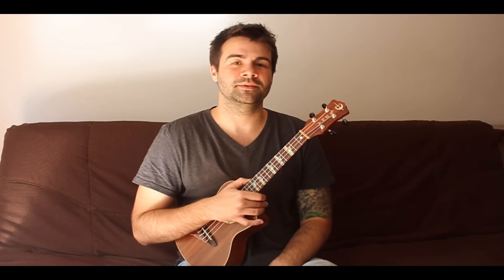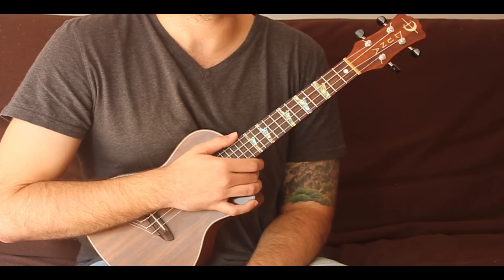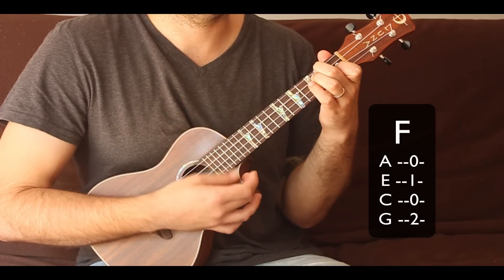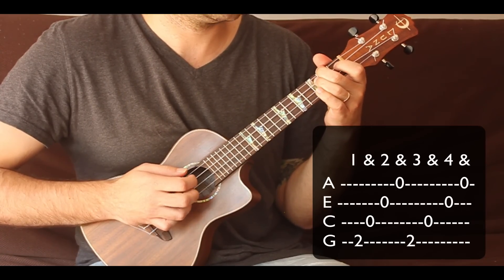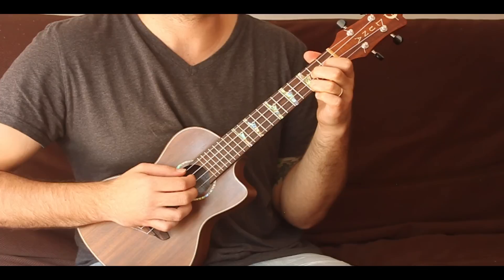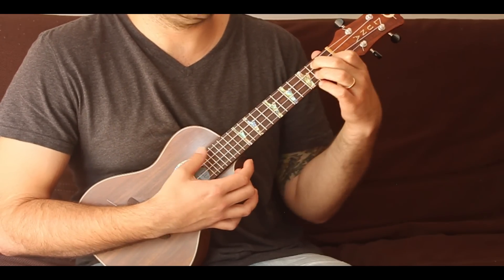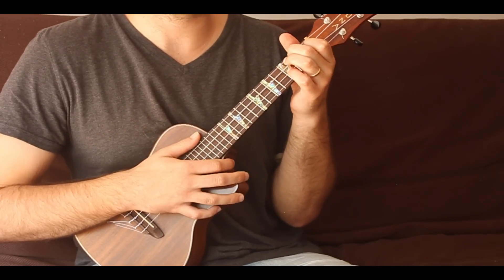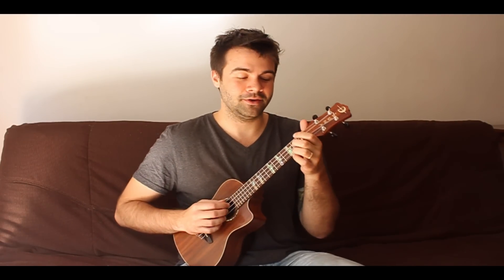How To Play Fingerstyle Ukulele - Finger Pattern #1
Are you ready to learn how to play fingerstyle Ukulele? This is the very first pattern that you should learn. The easiest fingerstyle pattern that you will play on the Ukulele, and a great foundation for any beginner looking to improve his or her Ukulele skills. The fingerstyle pattern is in 4/4 timing making it great for any Ukulele beginner, but it is also great for any Ukulele player looking to leave their strumming behind and who is ready to learn how to play fingerstyle Ukulele. Enjoy and look for the next four patterns to come!